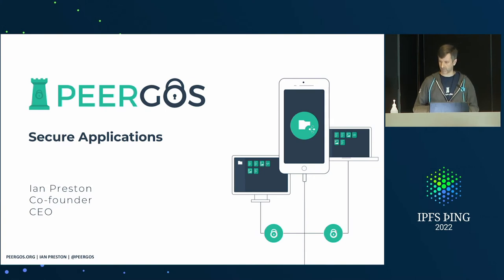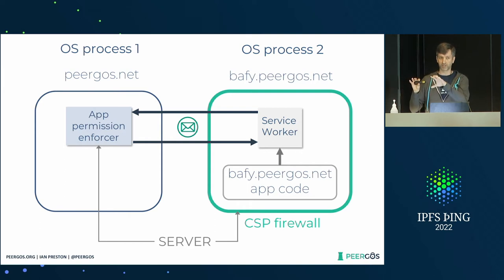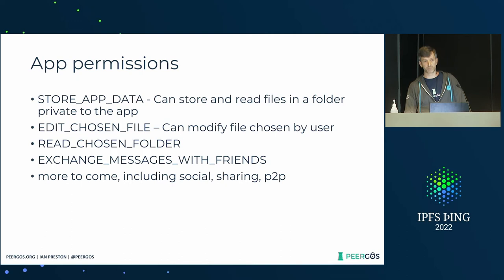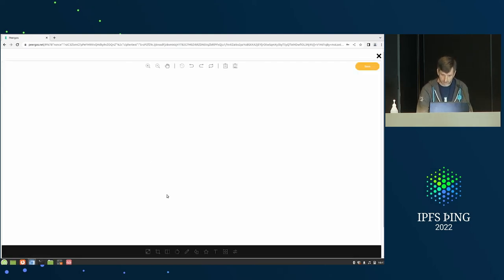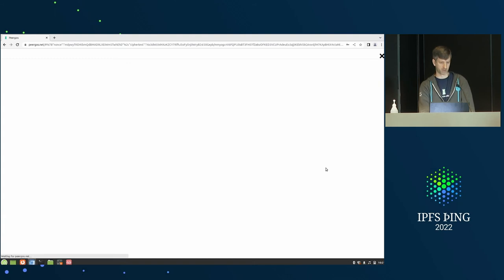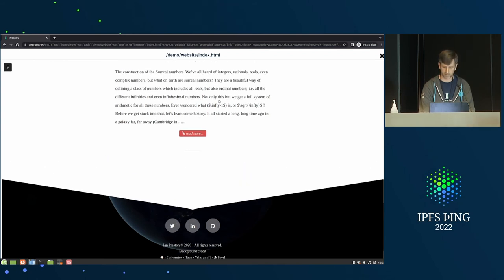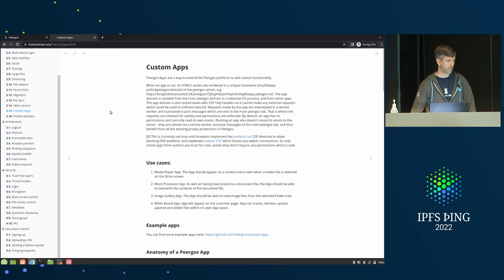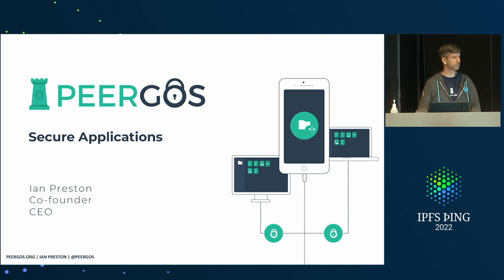Identity, Capabilities, & Private Data - @ianopolous - Building Apps on IPFS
Identity, Capabilities, & Private Data - presented by @ianopolous at IPFS þing 2022 - Building Apps on IPFS